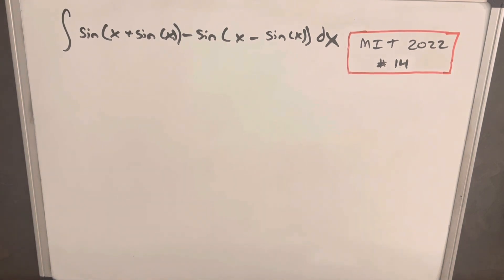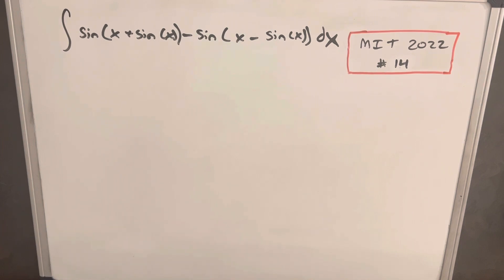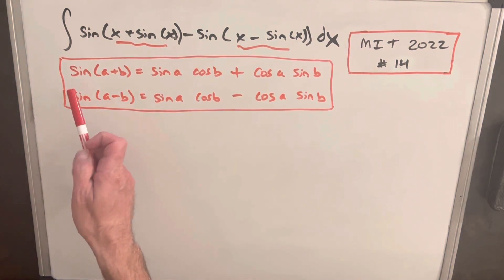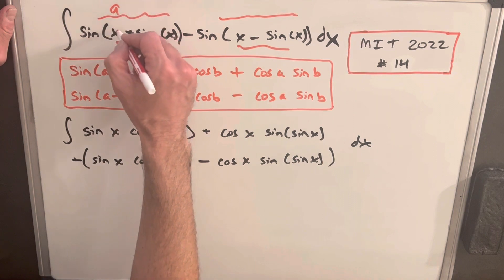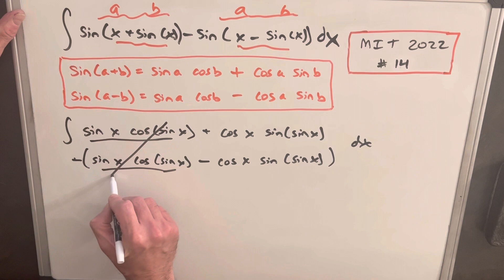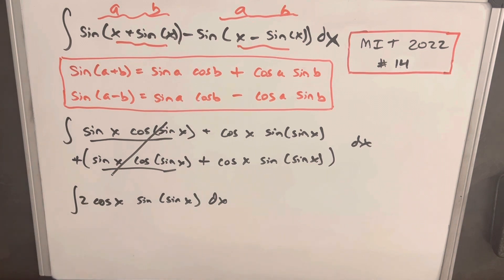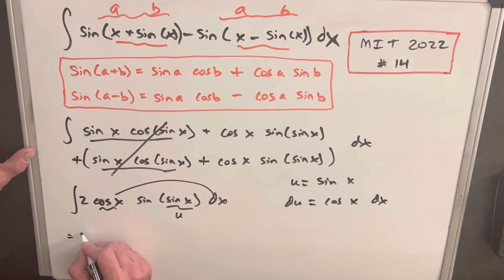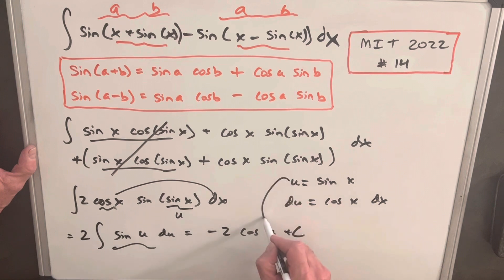MIT Integration Bee 2022 #14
Practice integrals